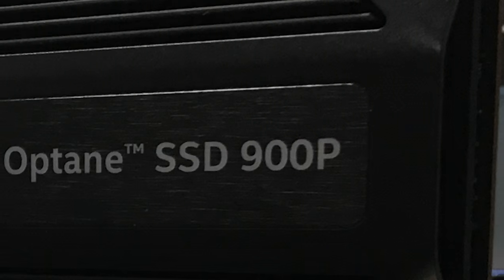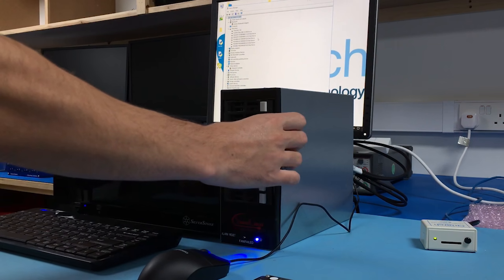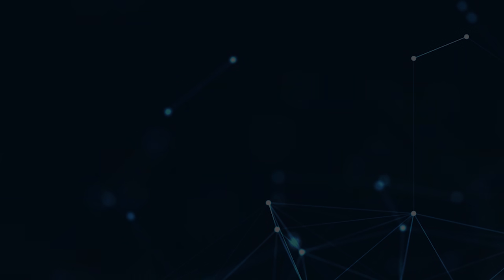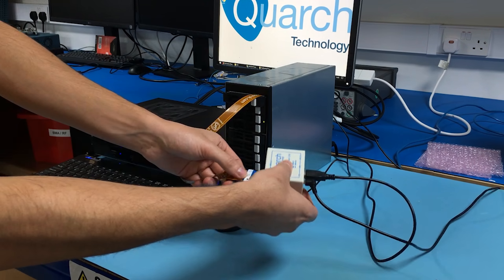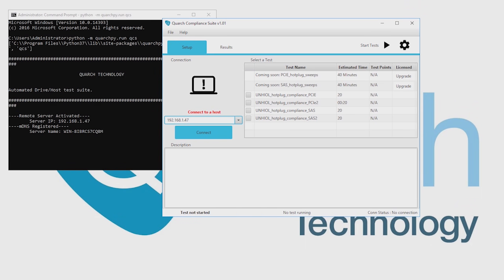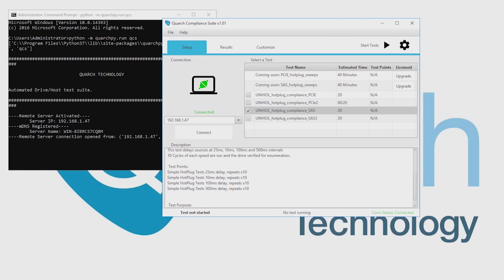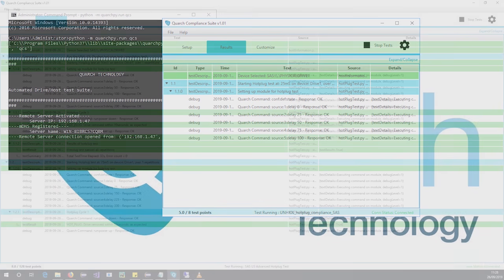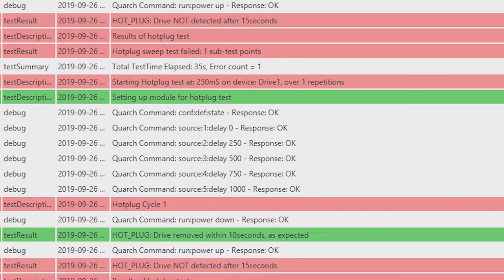Introduction to Quarch Compliance Suite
It's never been quicker or easier to qualify your storage system to industry best practice.

Discover Quarch Technology's smart, all-encompassing program to automate the hot-plug testing process from start to finish.

Based on a cross-platform Java/Python implementation, your tests can be run at the touch of a button.